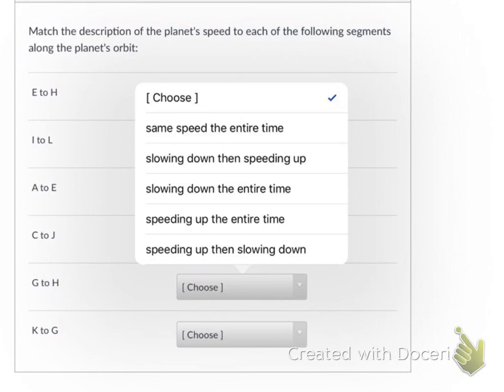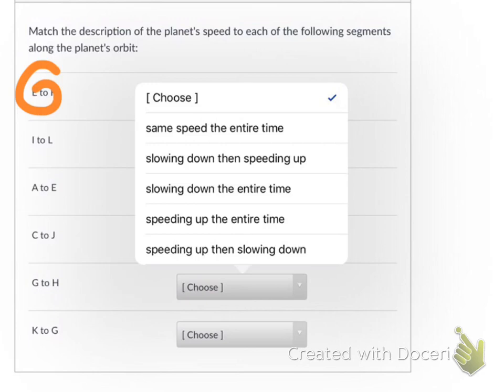PHY1114 Module 4 Skills Test - Kepler’s 2nd Law